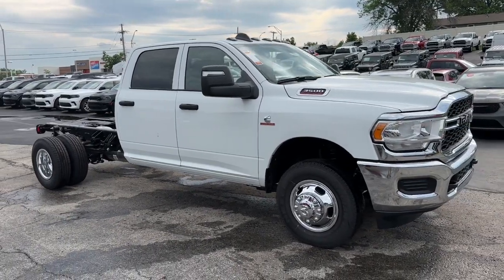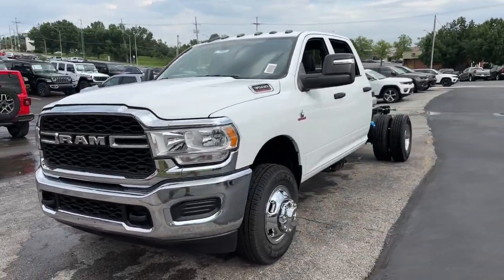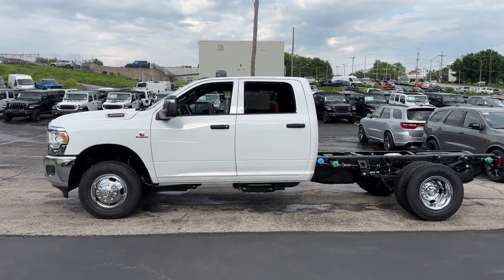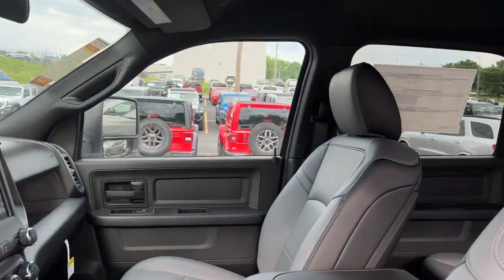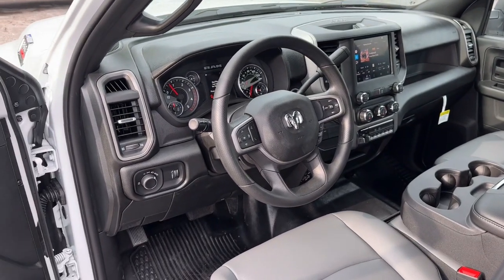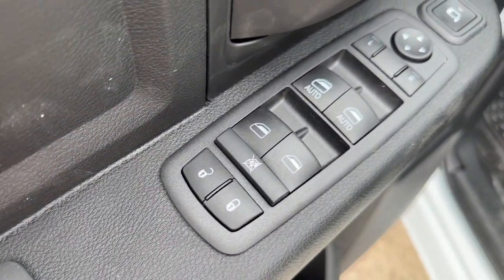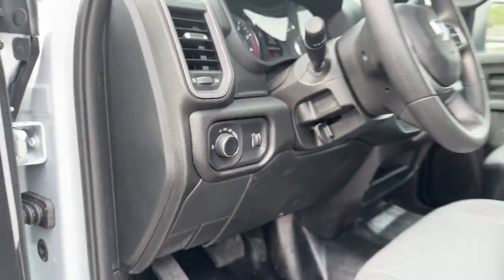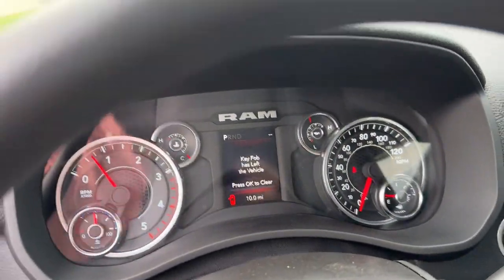2024 Ram 3500 Tradesman MO Kansas City, Gladstone, Liberty, Parkville, Saint Joseph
New 2024 Ram 3500 Tradesman available at Gladstone CDJR located in 5610 N Oak Trafficway, Gladstone, MO, 64118. Servicing the Kansas City, Gladstone, Liberty, Parkville, Saint Joseph, Independence, Smithville, Platte City, Kearney, Excelsior Springs area.